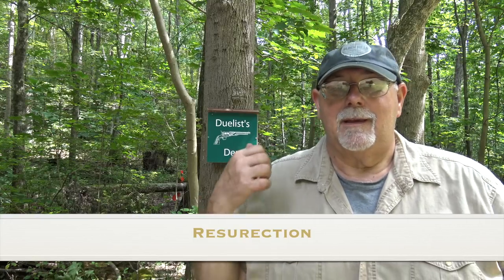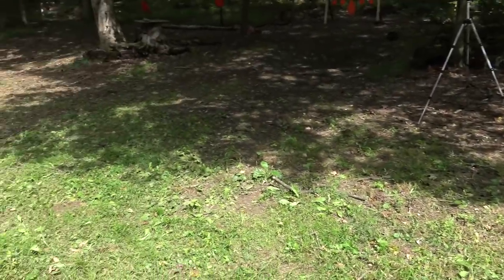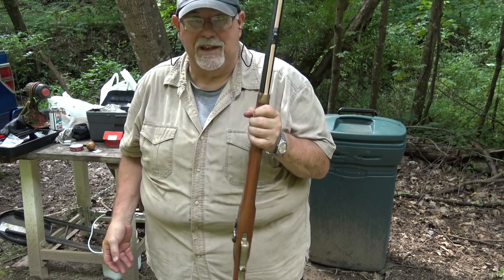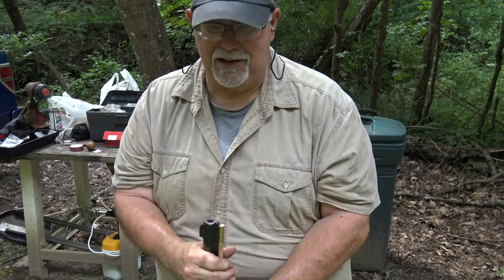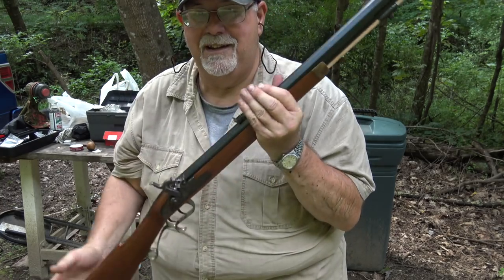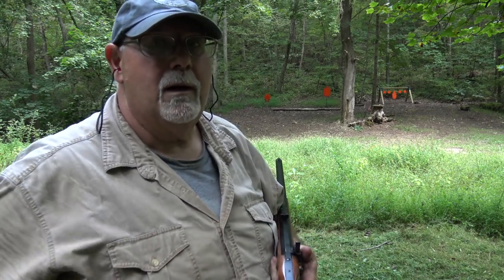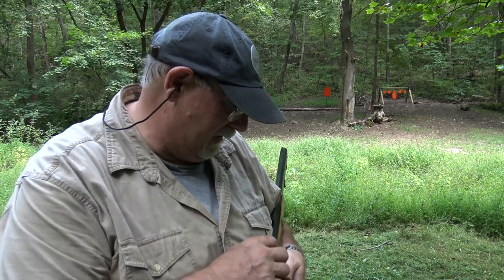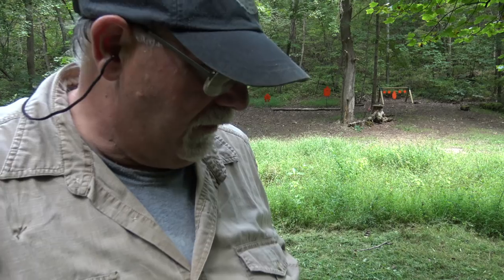T C Rifle Salvage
Today I had a big work day at Duelist's Den, but I' made time to shoot a T/C Hawken that I bought awhile ago.

I needed this rifle as an article photo-prop, and I bought it cheap. Which means that it had issues...no wedge or ramrod. I fitted a wedge and made a new ramrod and photographed it for the Mountain Man movie guns article.

I few weeks ago I decided to get it shooting again...boy what a project! The nipple was rust welded into the bolster. When I finally got it out, the nipple's touchhole was completely rusted solid...had to re-drill the touch hole for the full length of the nipple.

Naturally the threads on the bolster were a rusted mess. I used a 1/4 x 28 tap to chase the threads clean.

Bore had a lot of rust. I ended up giving it a Naval Jelly treatment, then 0000 steel wool and penetrating oil to clean everything out.

Today I just wanted to function test it to make sure it goes off, and that the nipple stays in. I'll check accuracy another time...I may decide to buy a better barrel on eBay...we'll see.

As an Update, I did end up totally re-barreling the rifle.